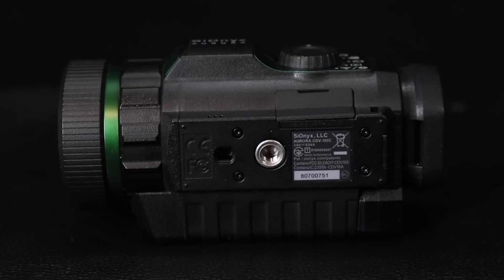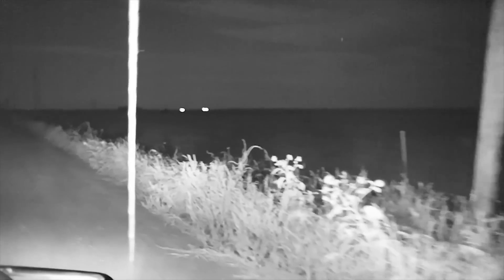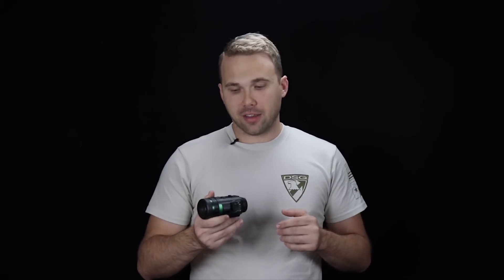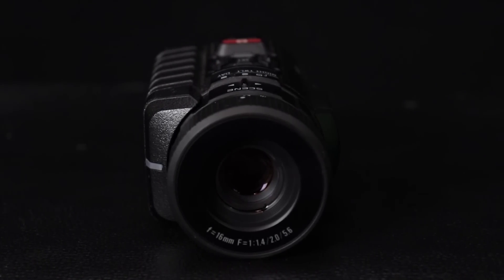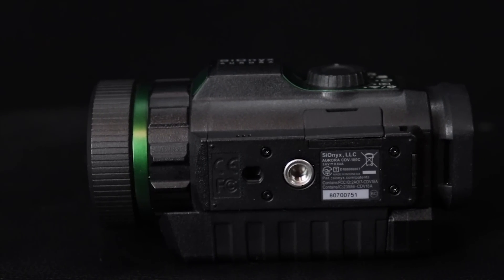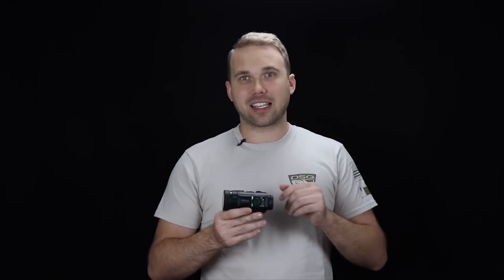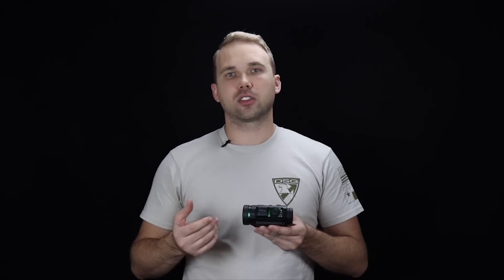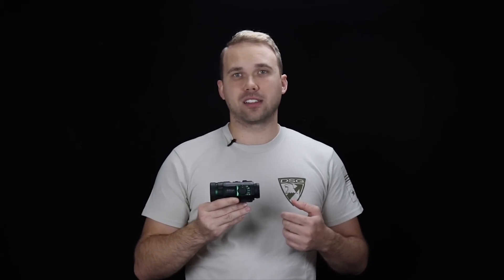Sionyx Aurora Review - First Look at this color night vision device!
This won’t be the final word on Sionyx Aurora but we think you’ll find it helpful. This device is getting a lot of attention. I was just at a two day event with first responders of all stripes, helicopters, drones and yes, there were several Aurora devices in the group. Add your comments and questions and we’ll do our best get answers.

Shout out to our friend Casey who did this video. Check out his channel:

Want more on the Sionyx Aurora? Find it here: Essayons USA